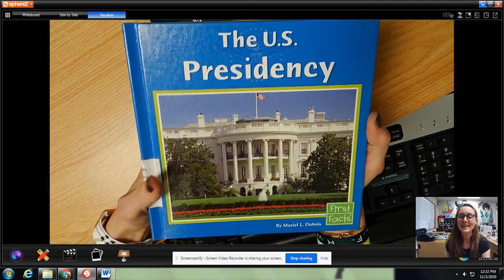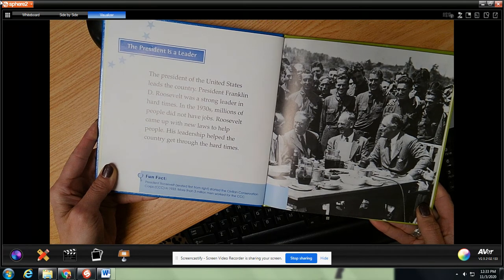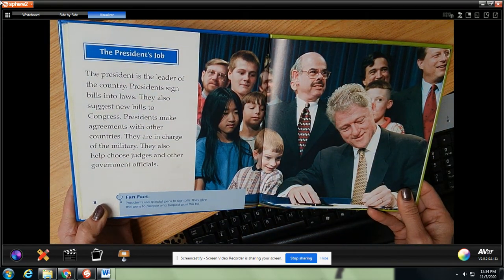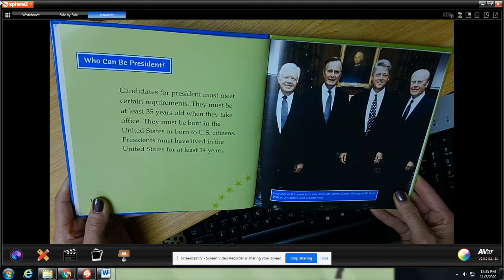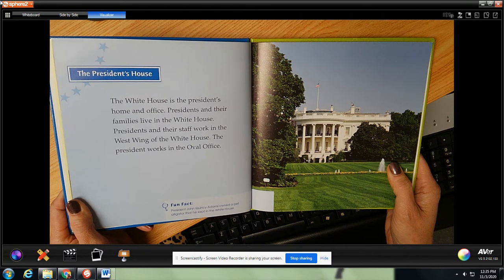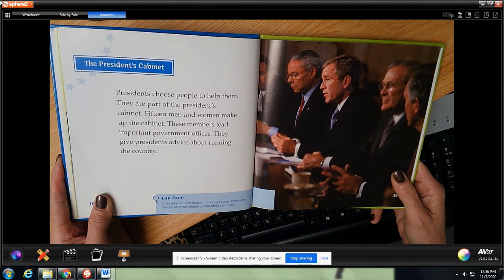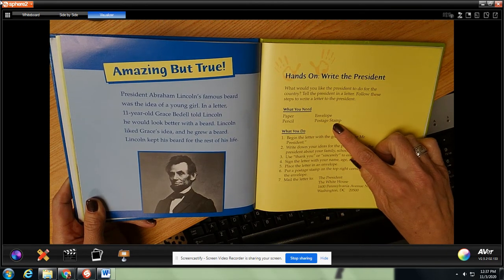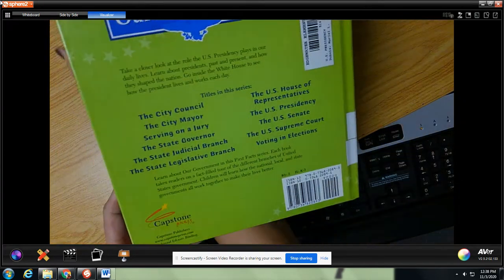The U.S. Presidency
By, Dubois, Muriel L.
3.8AR Quiz No. 71350

This book introduces the executive branch of the United States government and the role of the president.